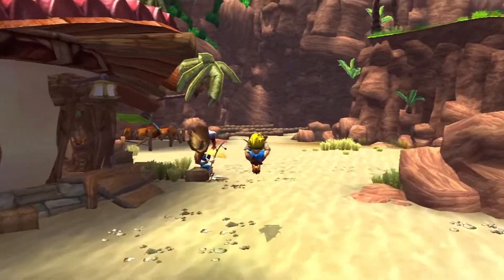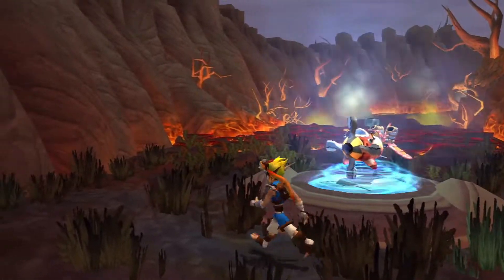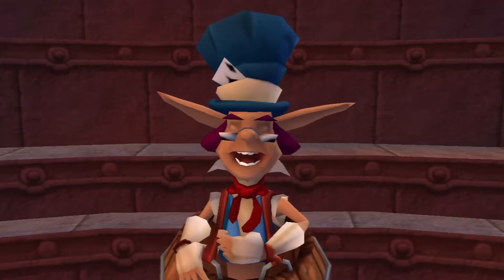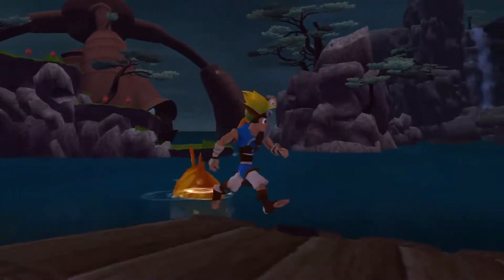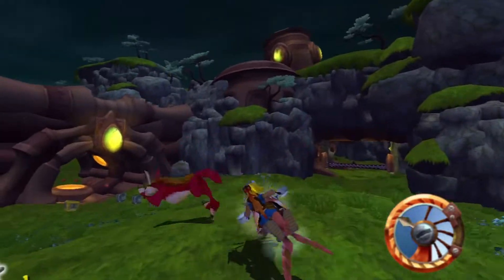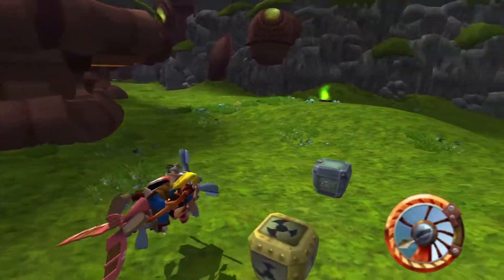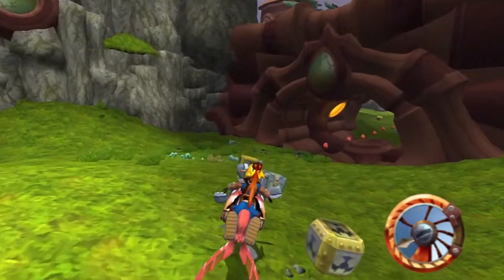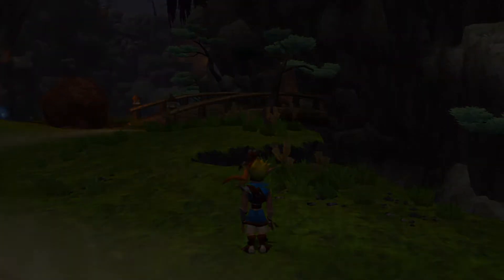Lets Play Jak & Daxter: Episode 4 | Fire Canyon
Welcome back everyone! In this episode we will travel thru Fire Canyon to the second set of levels within the game. I will also try to collect as many precursor orbs and power cells within Rock Village and the Precursor Basin.